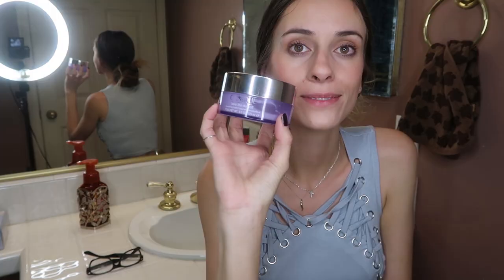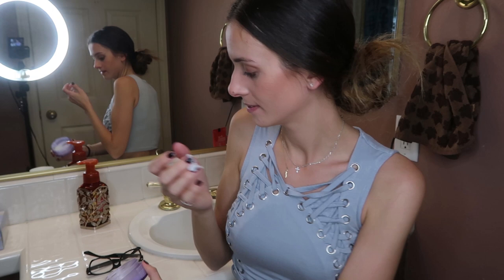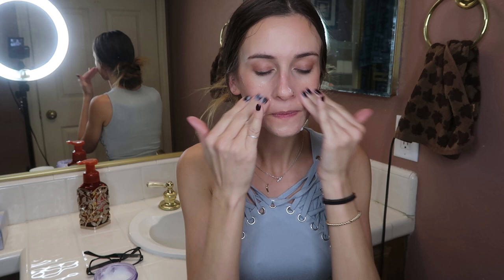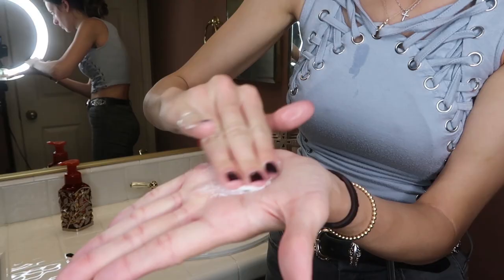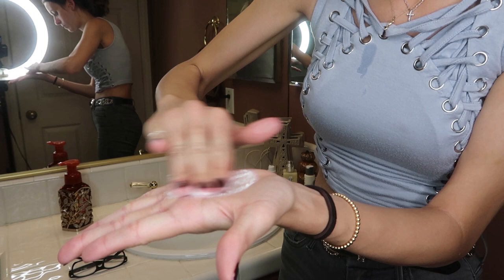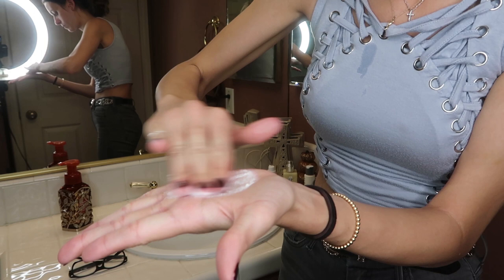how i clean my face aka MY SKINCARE ROUTINE! + how i cleared acne scarring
hi friends!!
this is how i clean my face and cleared my acne scarring. I'll be showing you all my fav products currently! enjoy my skincare routine!